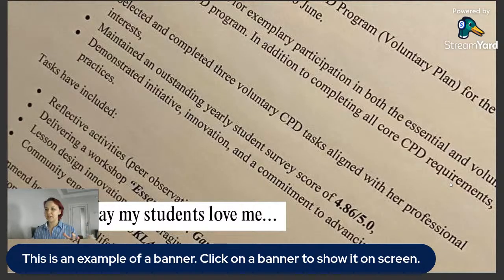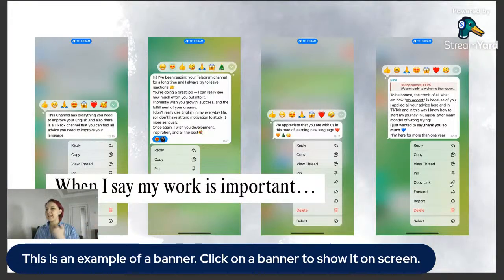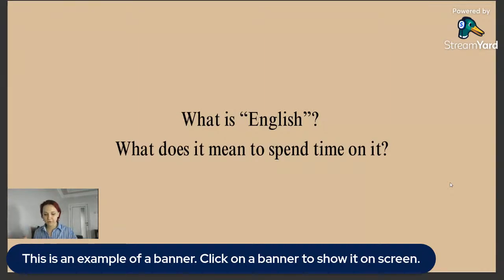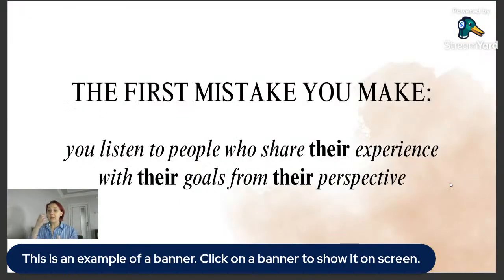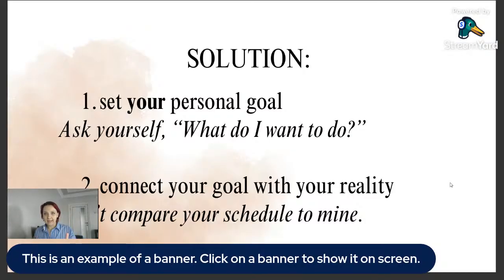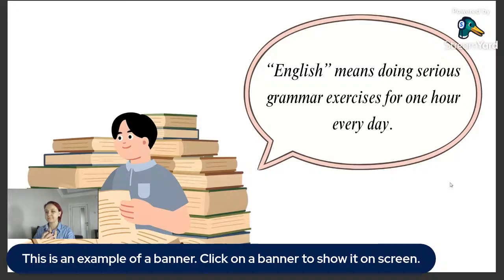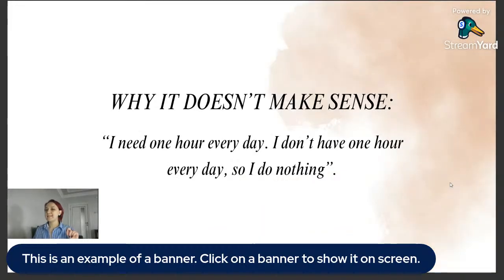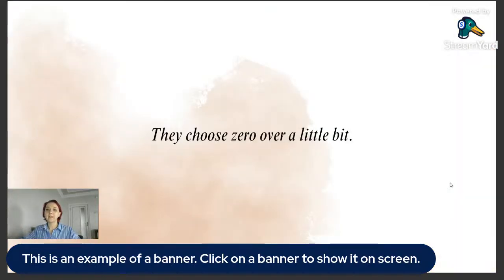How much time you actually need for English